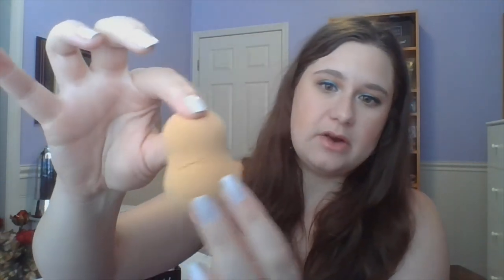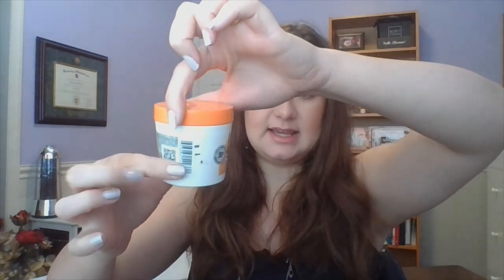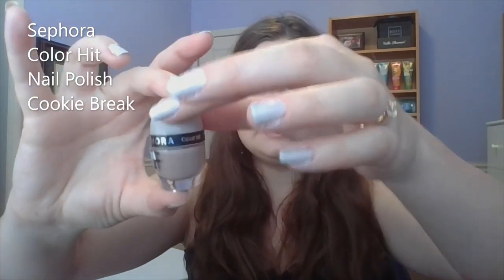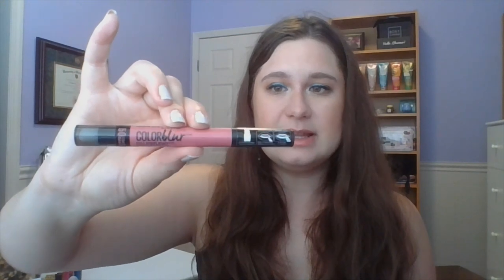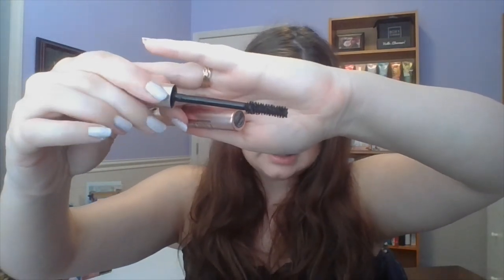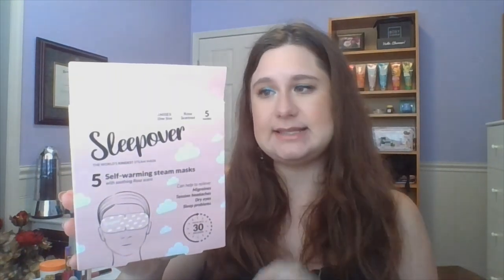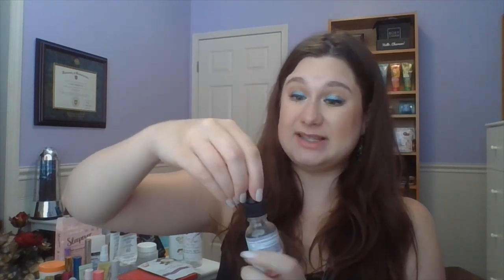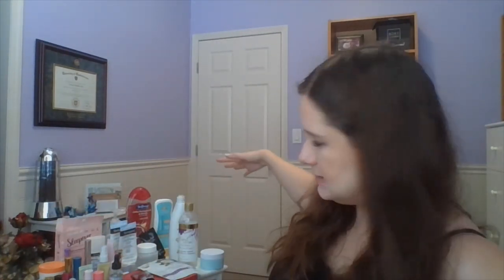Empties July 2023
A video featuring the empty products that I have used up! This video features hair care, body care, skin care, nail polish, and makeup.

Notes on Calculations:

• All prices are in Canadian dollars.
• All prices are retail.
• If there are sample sizes, I will calculate based from the full-size retail cost.
• I do not pay full retail price on most items since I shop on sale, get items from Boxycharm etc.
• Monthly empty totals are tracked, and we will do a year-end empty video.

Products Featured:

Garnier Fructis Damage Repairing Treat One Minute Hair Mask
Quo By Orly Red
Sephora Color Hit Nail Polish Cookie Break
Rebel By Lia Reese Can’t Hafford It All

Sally Hansen Insta-Dri Jet Setter
Maybelline Baby Lips Moisturizing Lip Gloss Coral Craze
Maybelline Color Blur Cream Matte Pencil I Like To Mauve It
Popmask Sleepover Self-Warming Steam Masks
Life Brand Pomegranate & Mango Moisturizing Hand Soap
Softsoap Moisturizing Body Wash Juicy Pomegranate & Mango
Neutrogena Mineral Ultra Sheer Dry-Touch Face & Body Stick SPF 50
Australian Gold Little Joey Sensitive Sun Protection Lotion Sunscreen SPF 50
Neutrogena Ultra Sheer Dry-Touch Sunscreen SPF 60
Korres Probiotic Super Dose Face Mask
Lancome Precious Perfumed Body Lotion La Nuit Tresor
Dove Body Love Pampering Body Care Body Lotion Shea Butter
Beauty & Bath Floral Noir Body Lotion Blue Lavender Nightfall
Pixi Skintreats Glow Mud Cleanser
Koa Life Mist Me Rejuvenating Toner
Glamglow Eyeboost Reviving Eye Mask
Vitamasques Probiotic Repair Sheet Masks Cranberry and Apple
Life Brand Moisturizing Foot Mask Shea Butter & Coconut Oil
Pixi Skintreats Vitamin C Caviar Balm Leave On Mask
Ren Clean Skincare Glycol Lactic Radiance Renewal Mask With AHA
Glow Recipe Guava Vitamin C Dark Spot Serum
Shandi Darden Retinol Reform
The Better Skin Co. Eye Bright Now Anti-Puff Anti-Dark Circle Serum
Mary Kay Timewise Age Minimize 3D Eye Cream
JLO Beauty That Blockbuster Wonder Cream
Philosophy Nature In A Jar Cica Complex Recovery Moisturizer
Tarte Drink of H2O Hydrating Boost
StriVectin Advanced Retinol Night Moisturizer

Content in Video:

00:00 Intro
00:53 Bonus Empty
02:02 Haircare Empties
03:07 Nail Polish Empties
05:29 Makeup Empties
07:54 Body Care Empties
20:42 Skincare Empties
35:59 Monthly Value
37:41 Outro